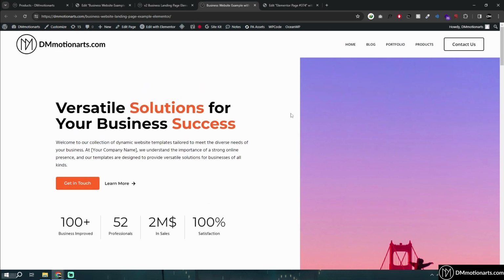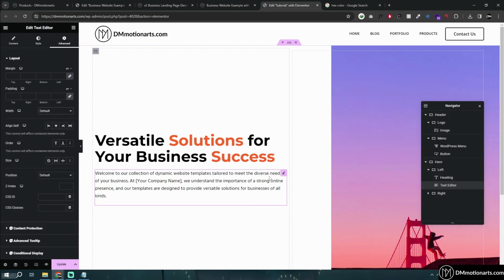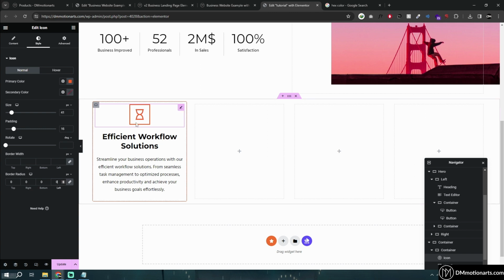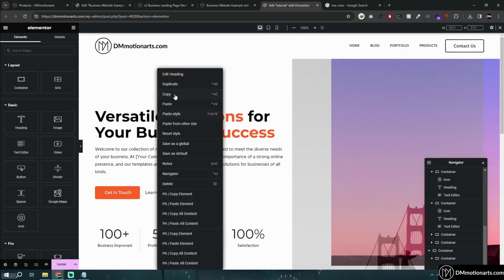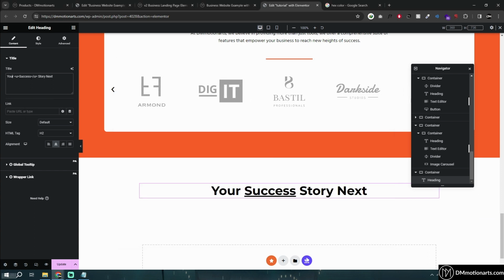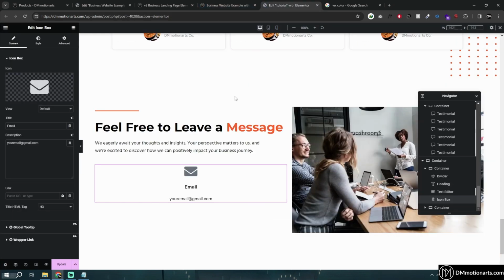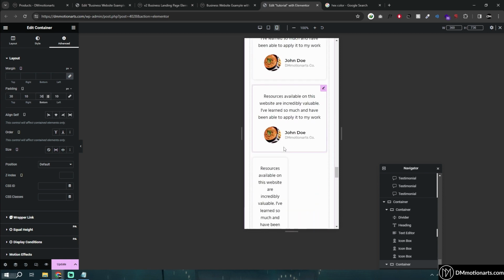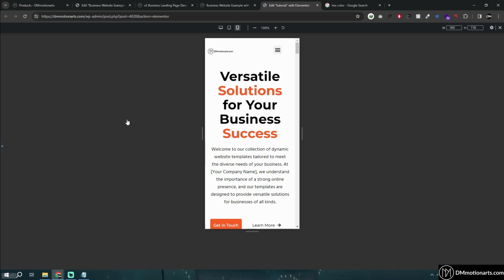How to Make Business Landing Page Wordpress website with Elementor